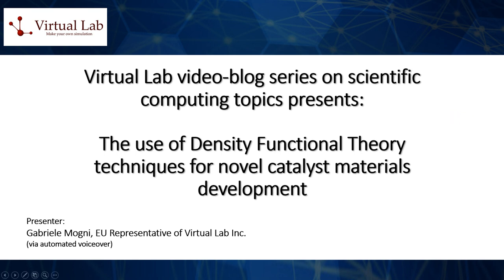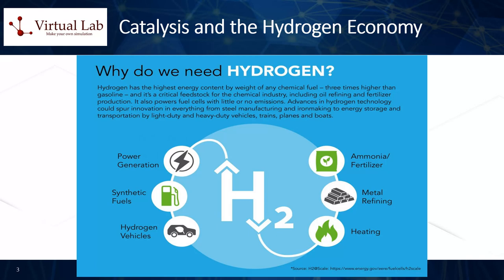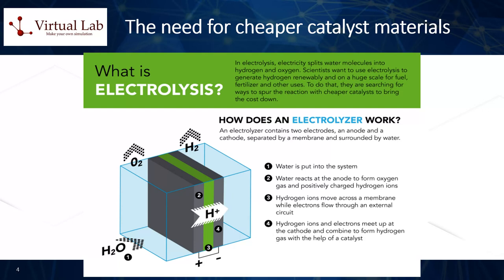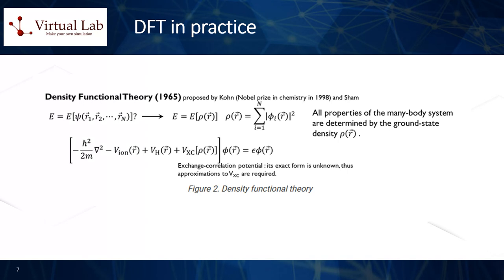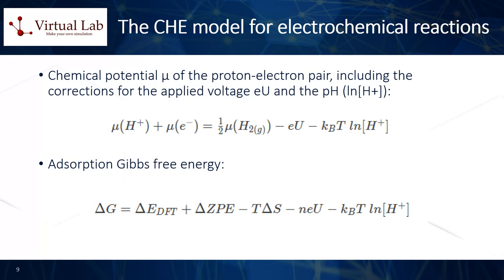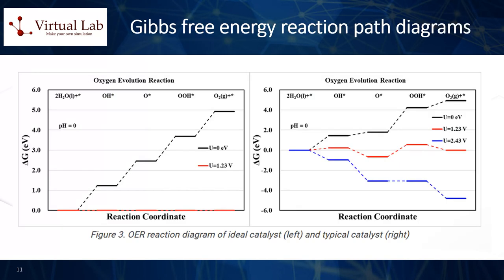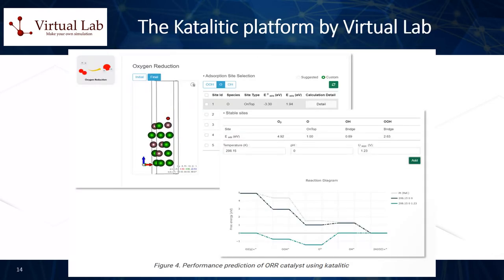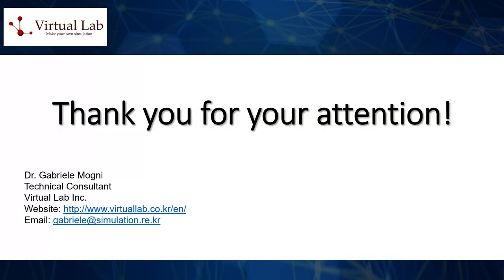VIRTUAL LAB VIDEO BLOG SERIES: DFT methods for novel catalyst materials discovery